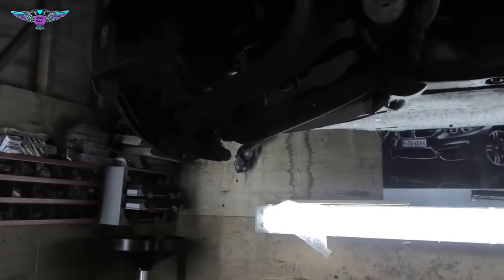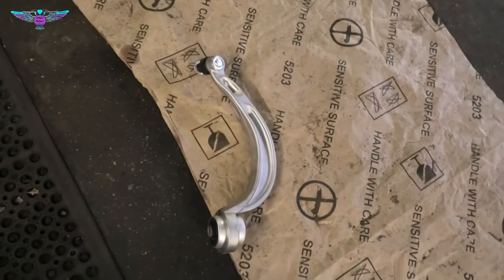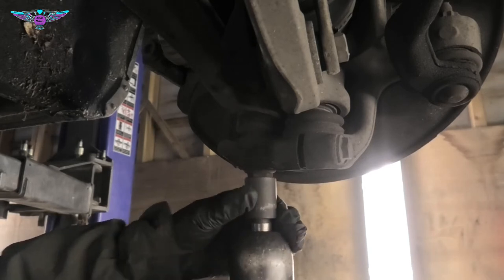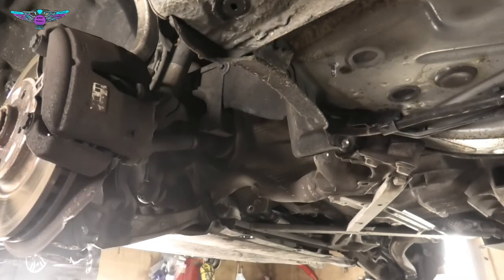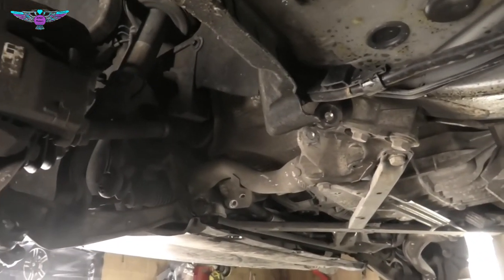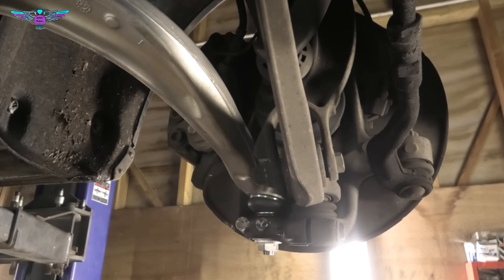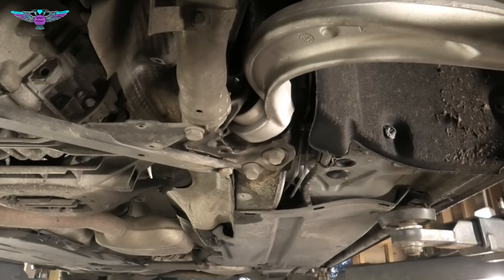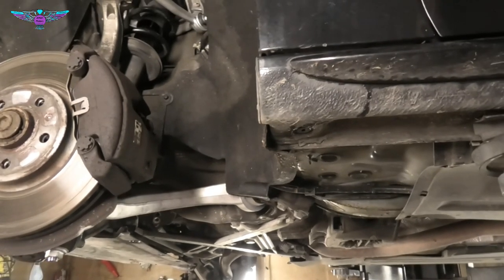Audi A4 Avant s-line front curved lower suspension control arm replacement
In this video I will be replacing the  front lower suspension arms on this Audi a4 2011 which have become noisy when driving a going over small bumps, on inspection the have cracks along the bushing and therefore its time to replace them.
Do remember that when tightening the bushe nut and bolt the car needs to be on the floor..

The parts I use are made by Motaquip.